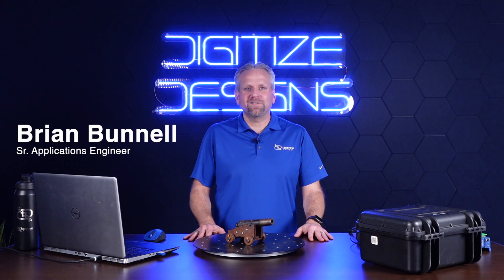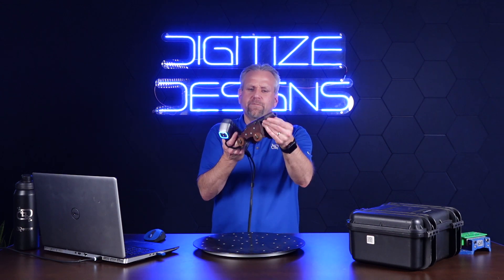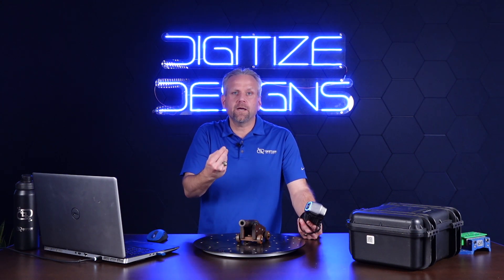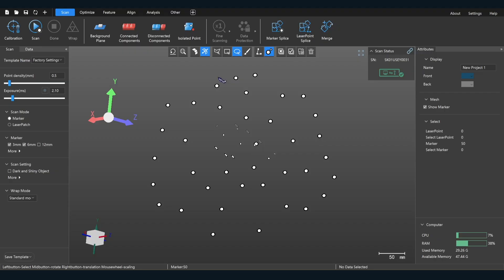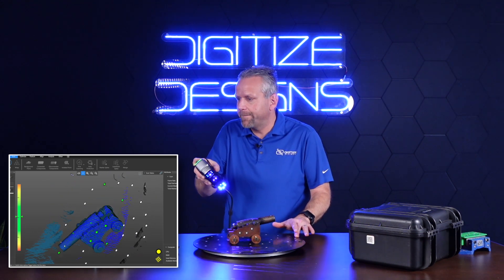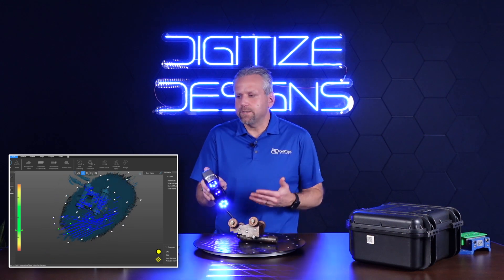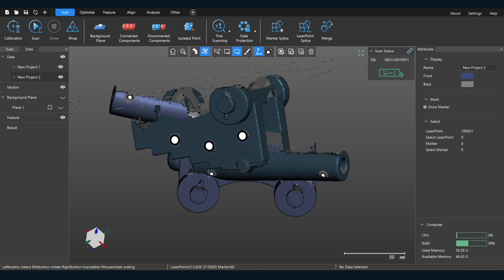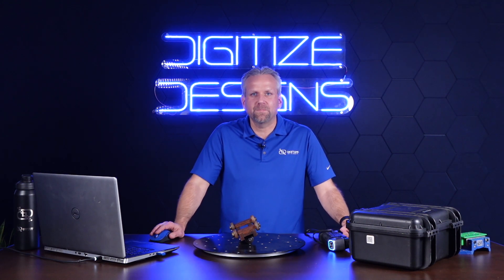Introduction to SIMSCAN by Scantech | Handheld 3D Scanner Demo from Scan to STL by Digitize Designs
Join our Senior Applications Engineer and Instructor, Brian Bunnell, as he introduces the SIMSCAN by @SCANOLOGY3D. This compact and lightweight handheld 3D scanner revolutionizes scanning from scan to STL.

In this demo, you'll see how the SIMSCAN captures intricate details with ultra-precision, making it ideal for various industrial applications, including quality control, reverse engineering, and product design.

Key Features:
- Lightweight and portable (570 grams)
- High precision with an accuracy of up to 0.02mm
- Versatile scanning capabilities for complex surfaces

for more information on the SIMSCAN by Scantech and our extensive lineup of 3D scanning and metrology scanners, software, and accessories.